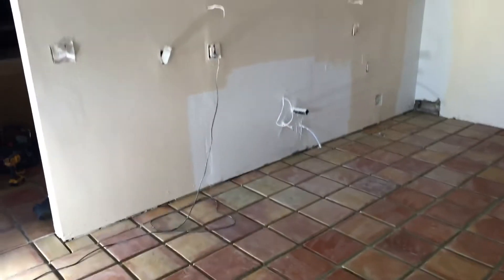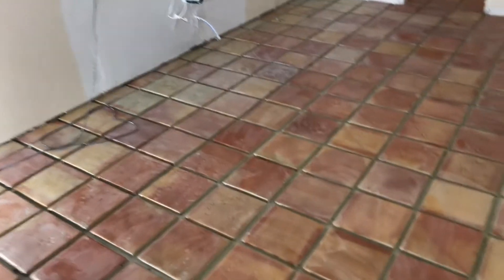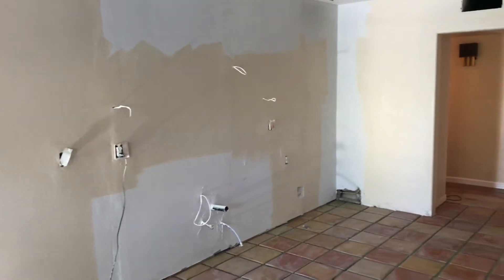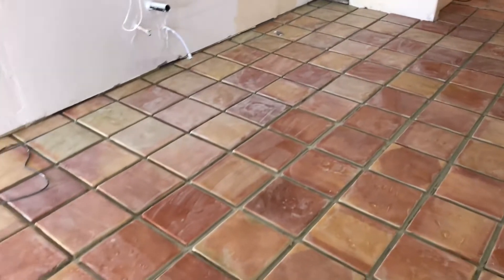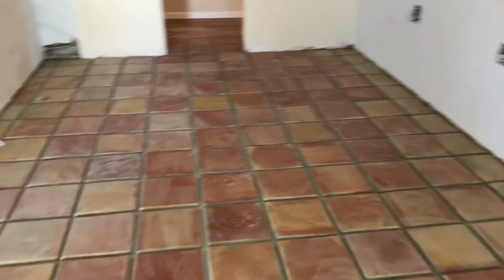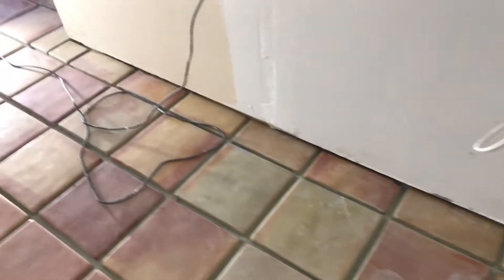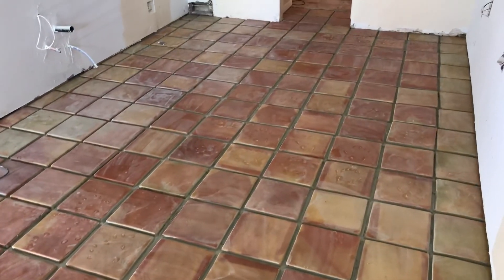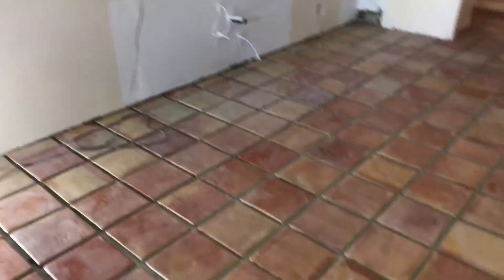Kitchen remodel day 6 Saltillo tile flooring set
Kitchen DIY remodel
Kitchen, remodel, old kitchen, do it yourself, floor and decor, window depot, cabinets, new sink, floor tile removal, Saltillo tile removal. Saltillo tile install, electrical, plumbing, drywall repairs